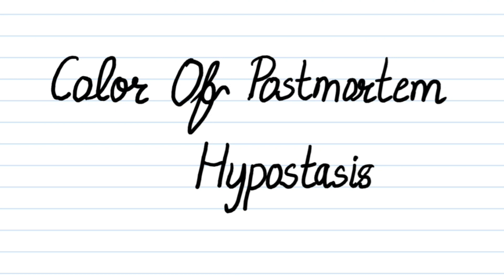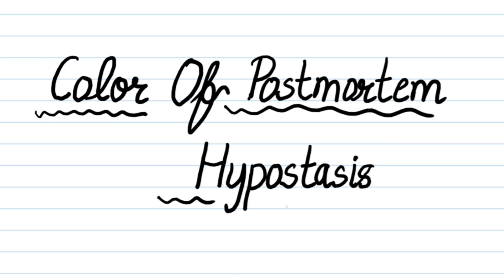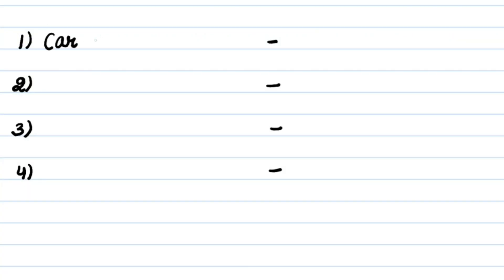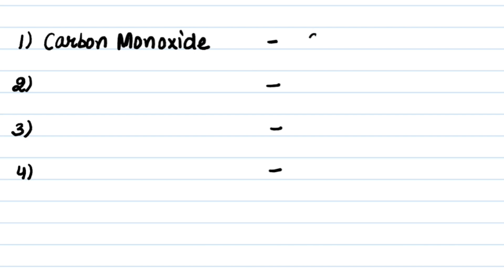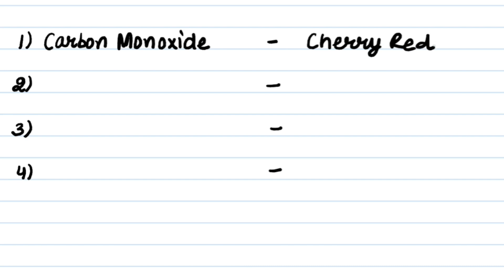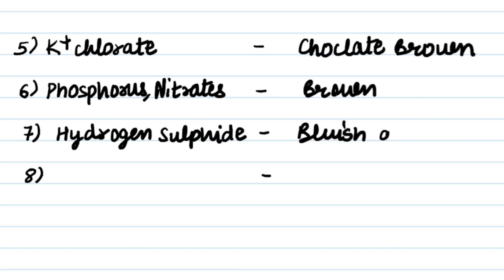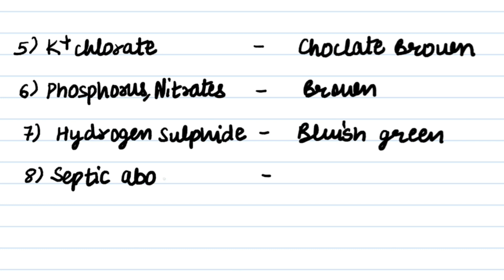Color of Postmortem Hypostasis in Various Conditions | Forensic Medicine || Mis.Medicine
Fmg
hypostasis,
postmortem,
postmortem lividity,
postmortem staining hypostasis,
after death hypostasis
postmortem changes in the body,
hypostasis & cyanosis,
differential diagnosis of hypostasis
anatomy videos
physiology
medicine
pharmacology
microbiology